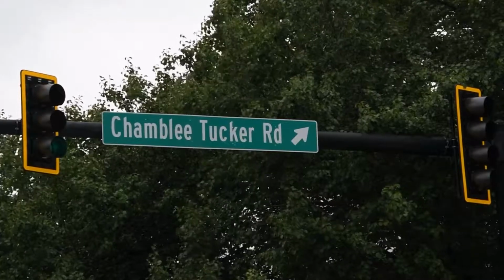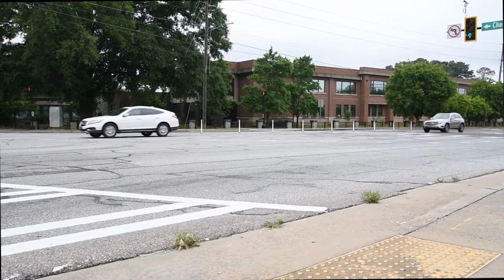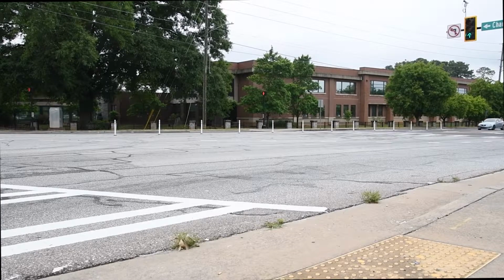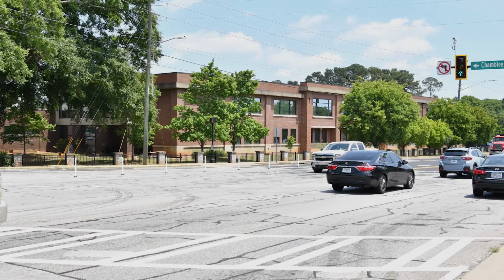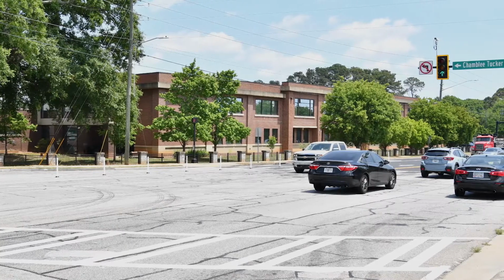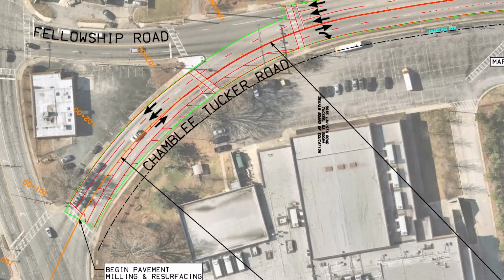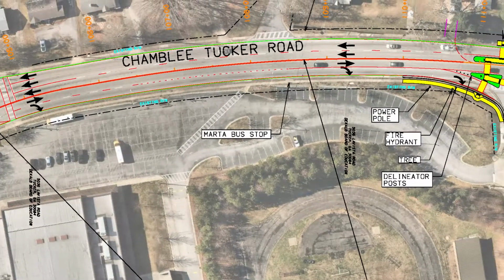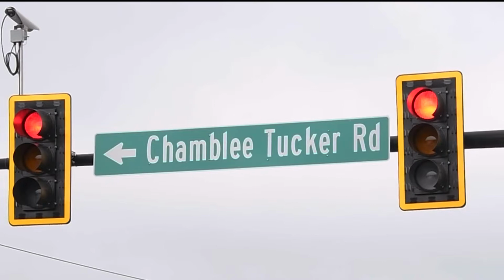Chamblee Tucker Road Project - Update May 2022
Get the latest news from the City about the Lane Diet project on Chamblee-Tucker Road in addition to the anticipated timeline. NOTE: Date of lane changes has been updated to the week of Memorial Day.